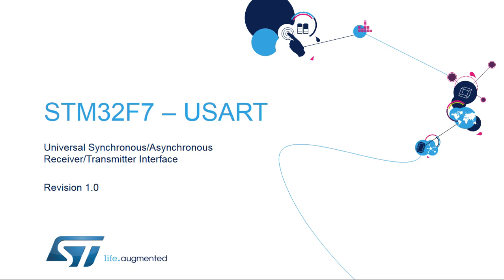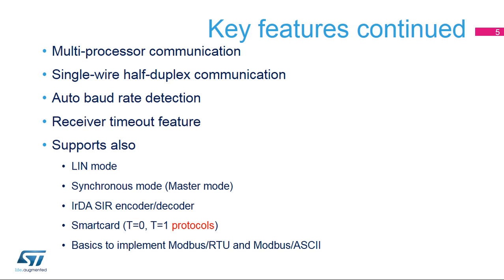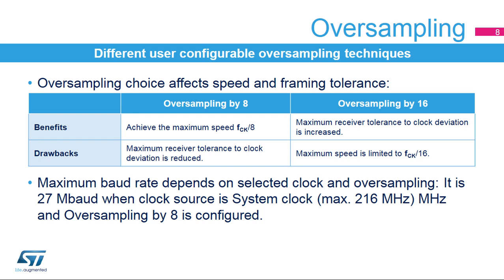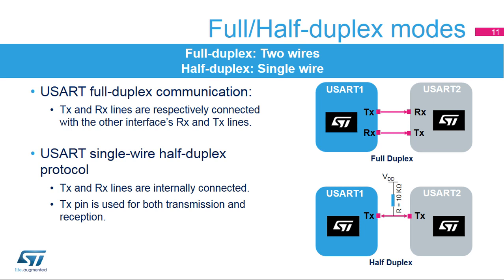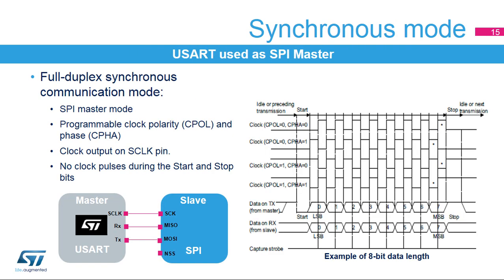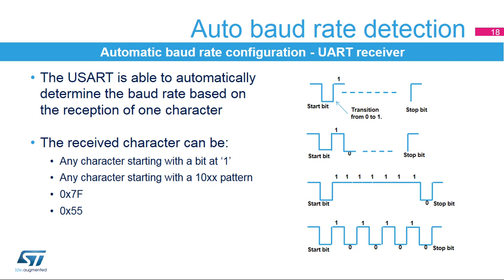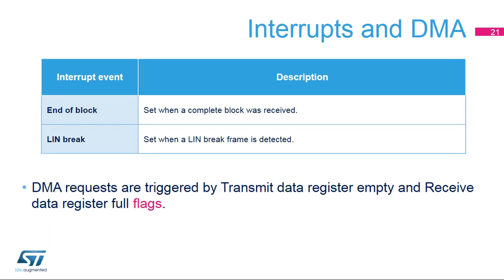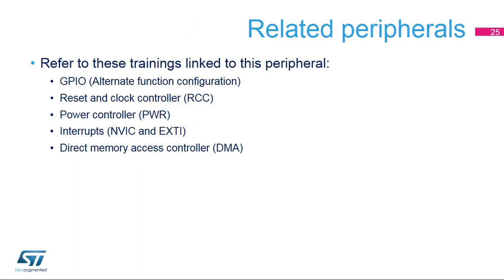STM32F7 OLT - 26.Peripheral - USART